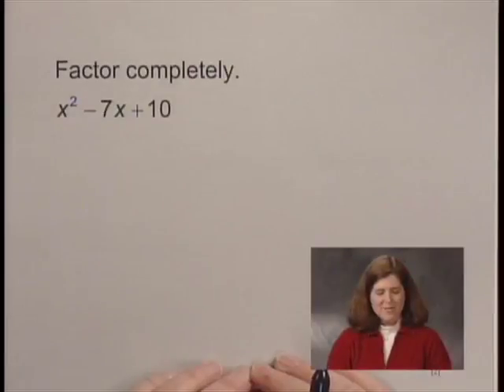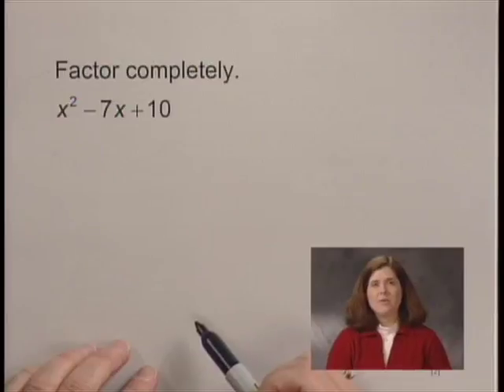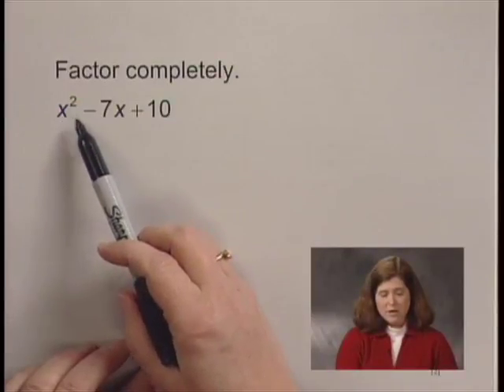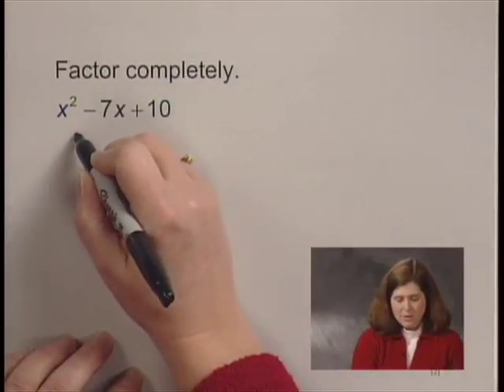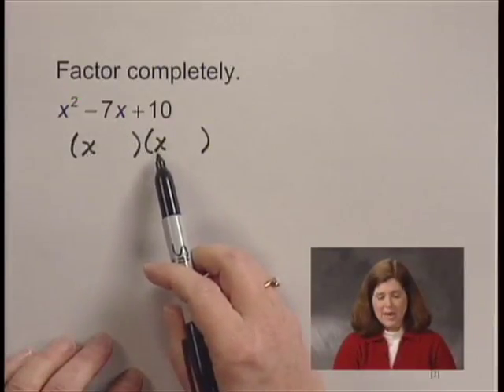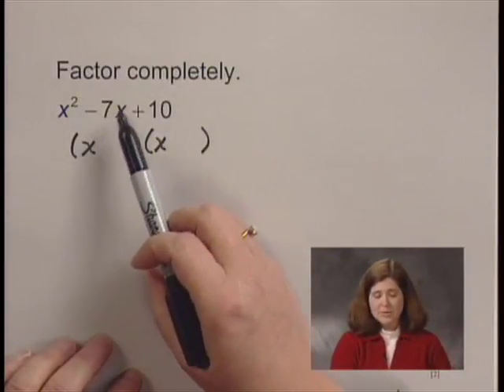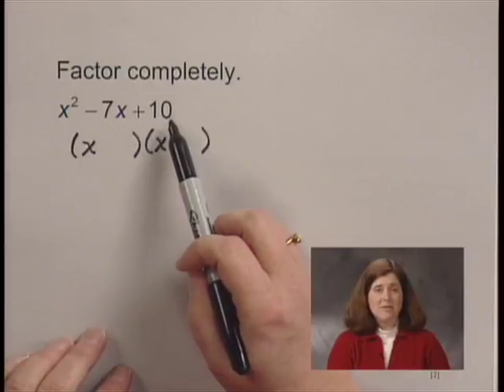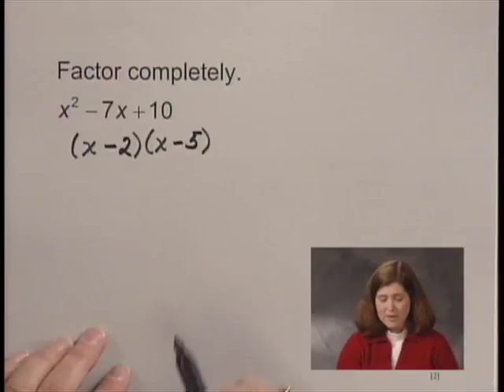Bittinger Developmental Mathematics 9e Chapter Test Prep Ch. 11 Ex. 2